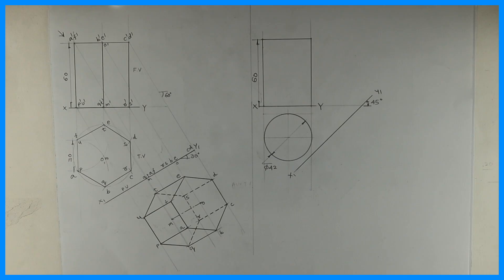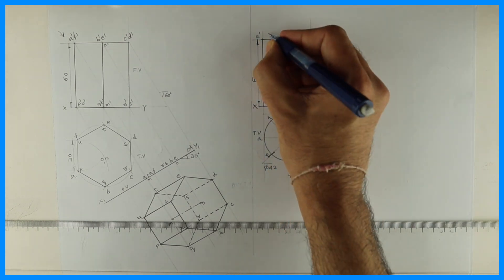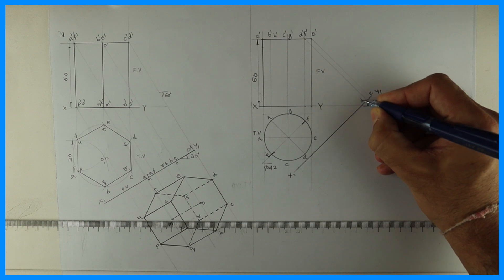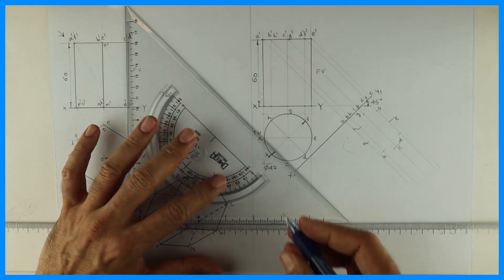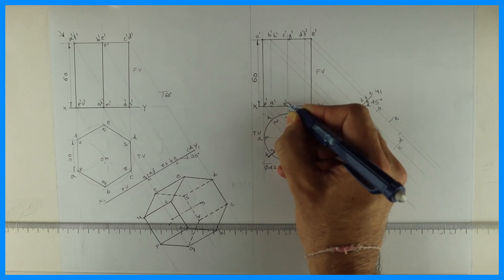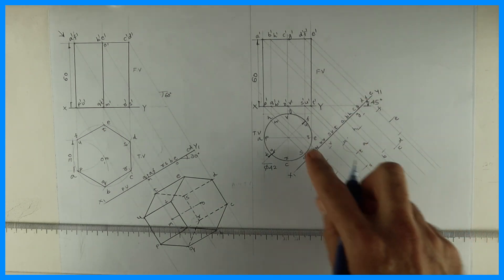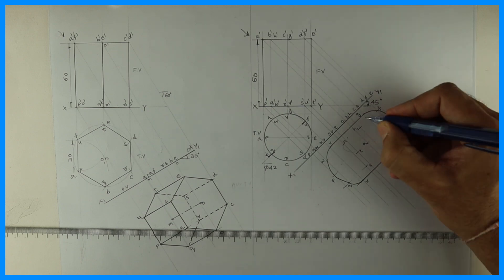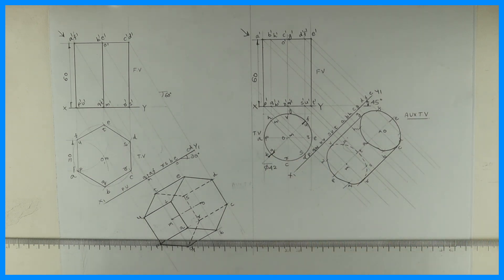Auxiliary view - 4 - Engineering drawing - TDA similar to 2019 Q3b only angle is different